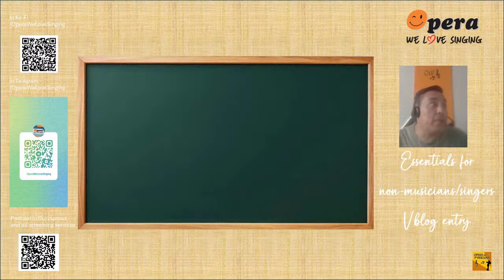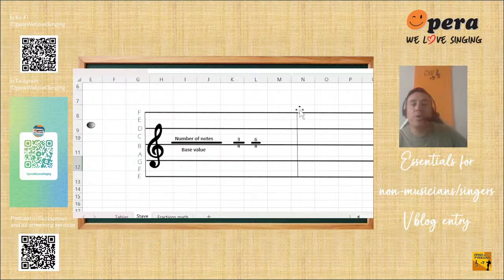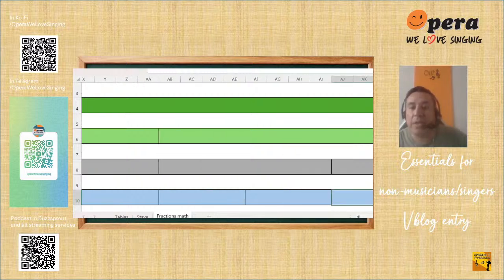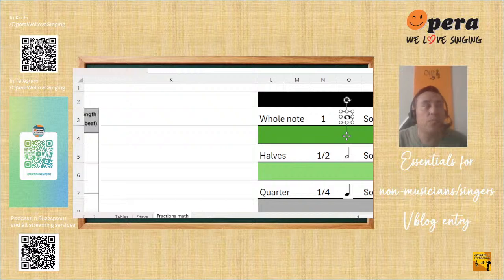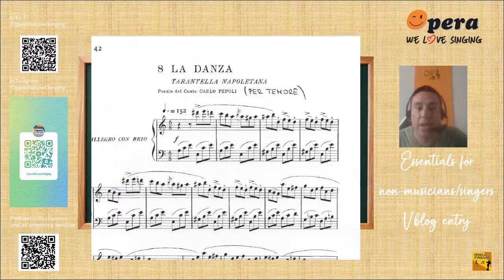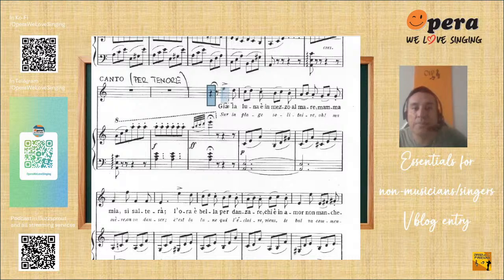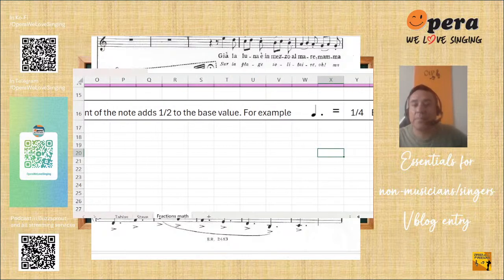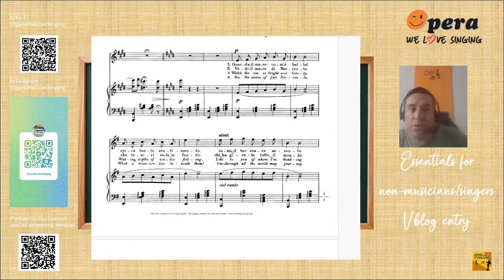Essentials for non-musicians/singers -3: notes duration